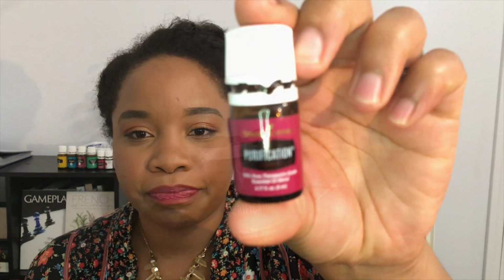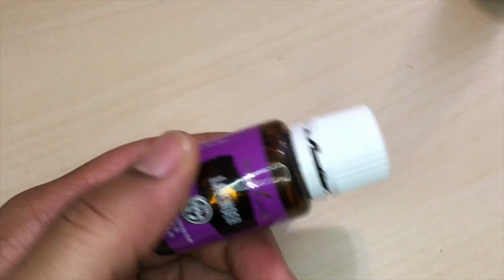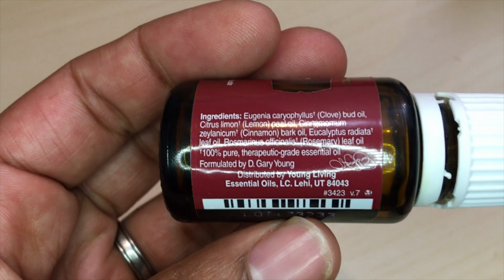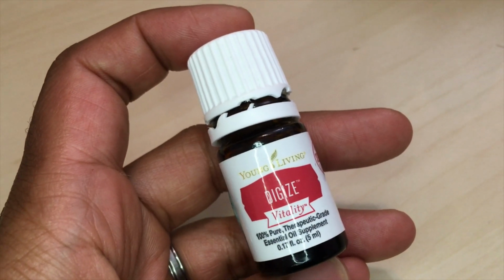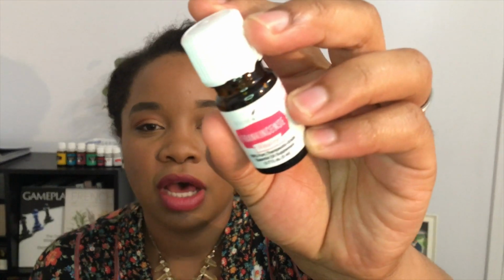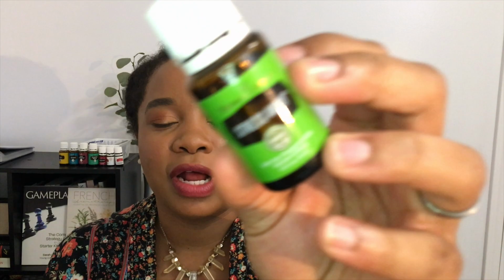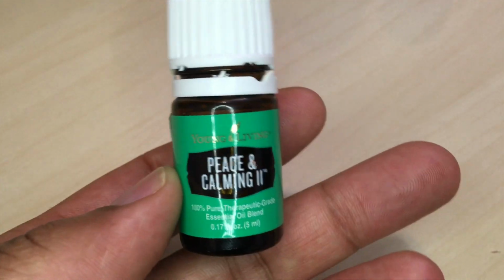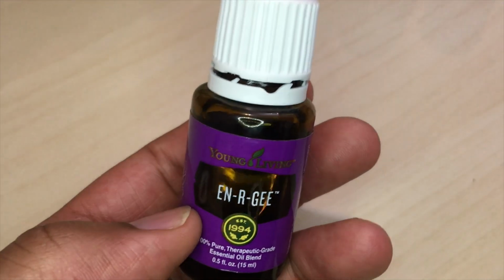Top 10 Essential Oils for Travel!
I know it has been a while since my last video but I am back with my Top Oils for Travel! I have been traveling a lot this past month and so here are the oils I could not leave with out! Drop a comment or click the thumbs up below on if you like this video! XOXO

Interested in getting the same essential oils I talk about in this video? Follow the link below to become a member and get the Premium Starter Kit! Once you become a member, you get all the oils at wholesale and can take advantage of all Young Living has to offer!: